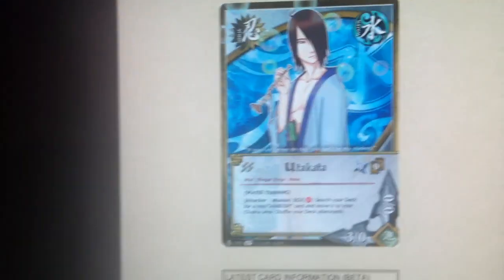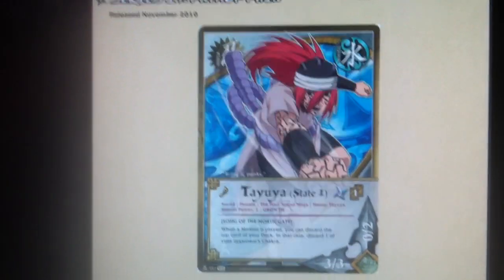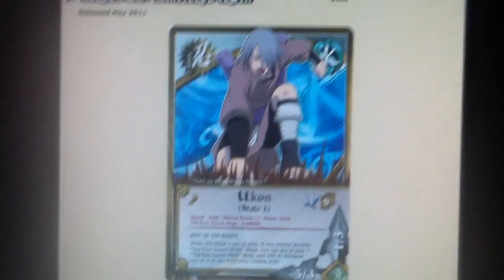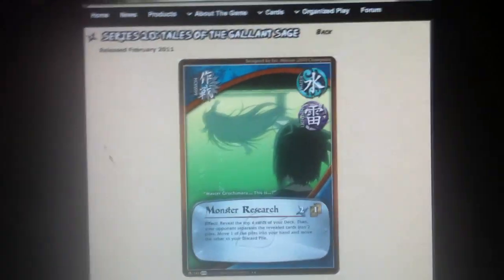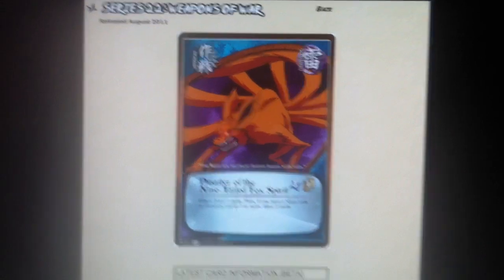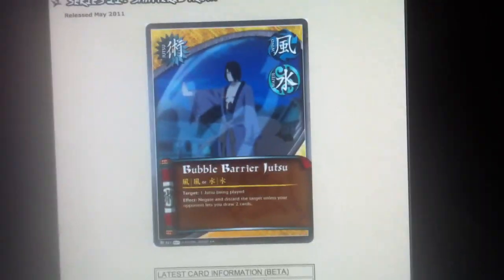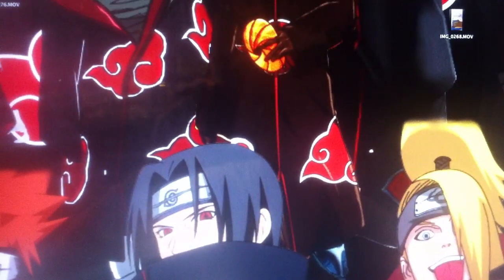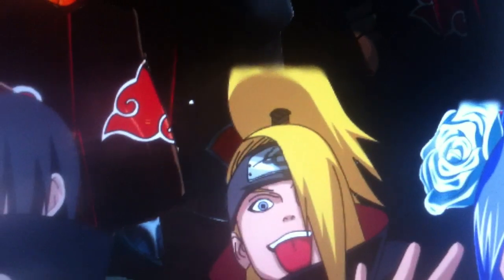Deck List: Tailed Beast/State 2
This is a Tailed Beast/ State 2 deck. I hope you guys like it.